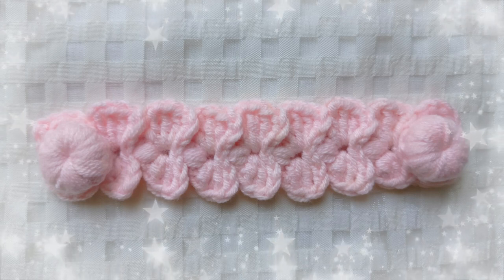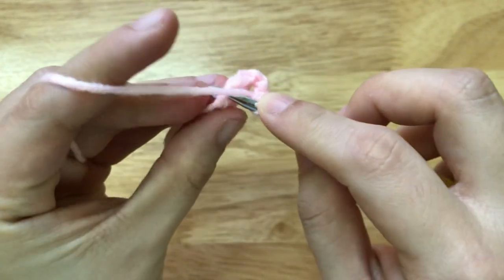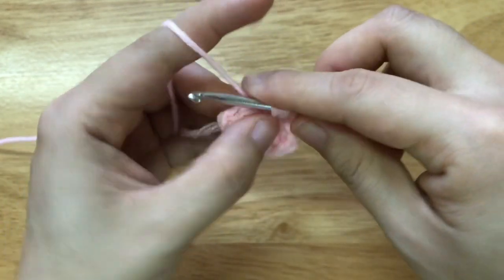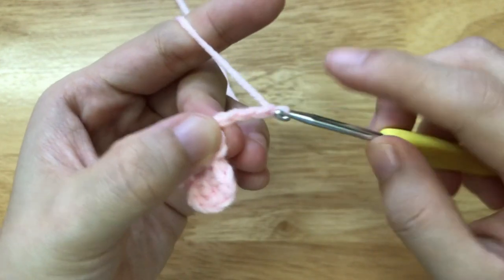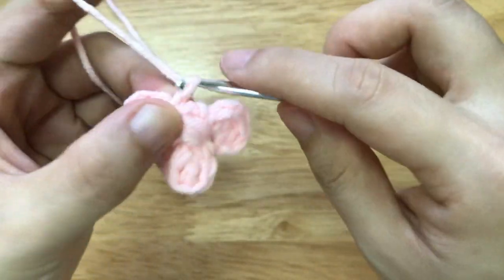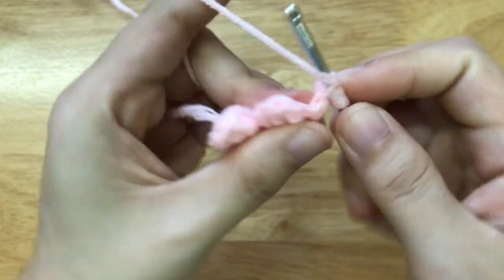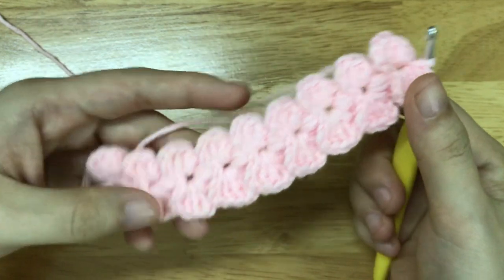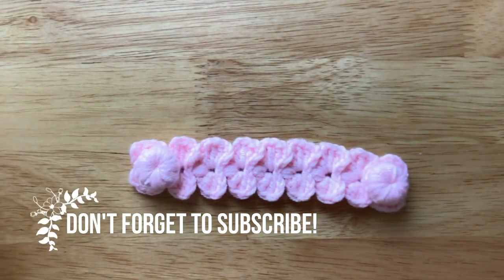CROCHET EAR SAVER | How to Crochet Bow Ear Saver/Adapter/Extender/Connector/Helper for Face Mask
In this video I will show you how to crochet a bow ear saver/adapter/connecter/helper/protector/extender for face mask.

Yarn: DK Weight yarn
Hook: 3.5 mm hook